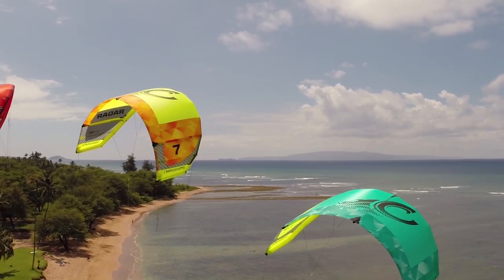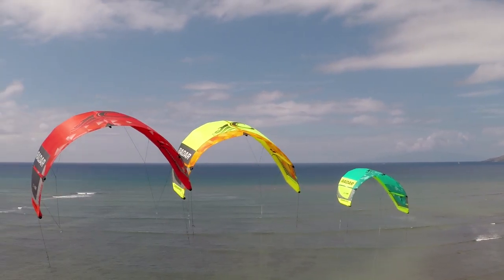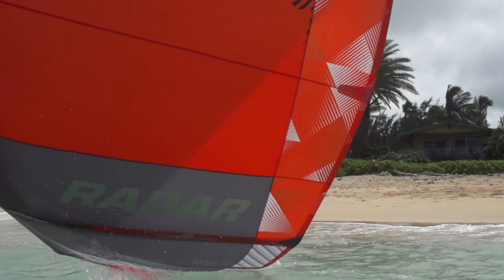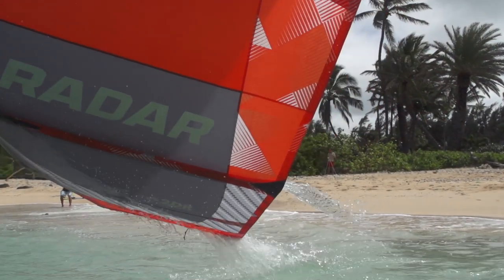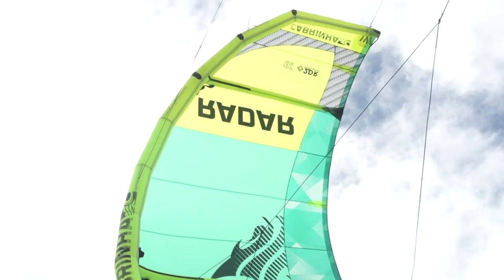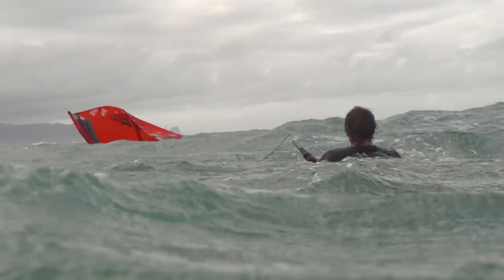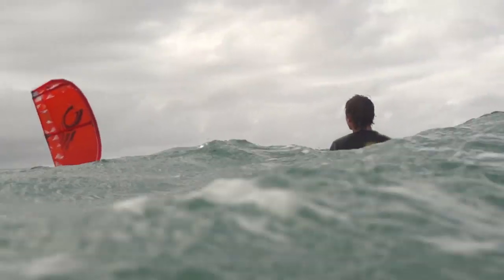Cabrinha Radar 2015